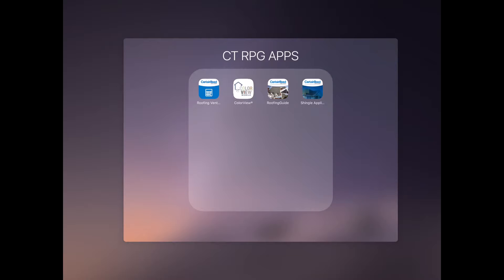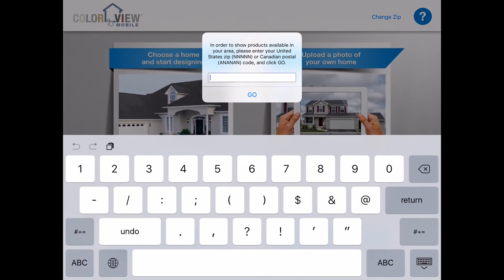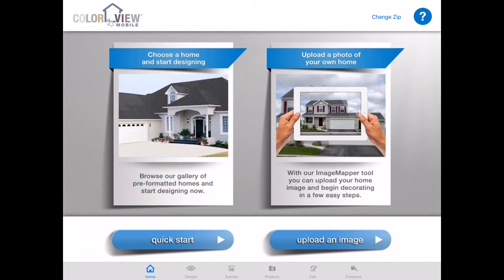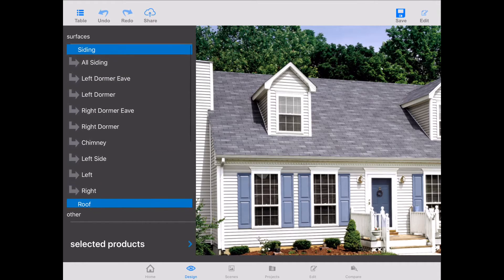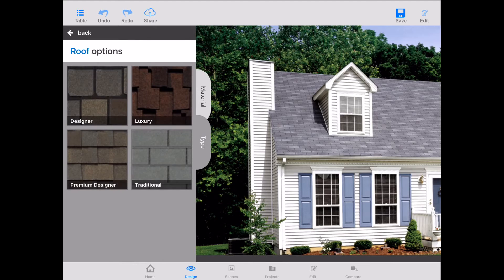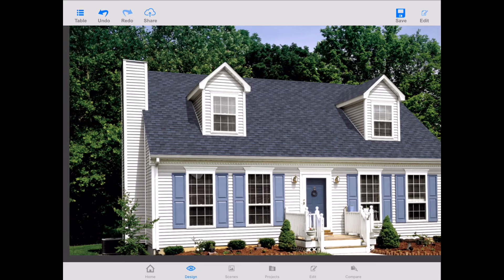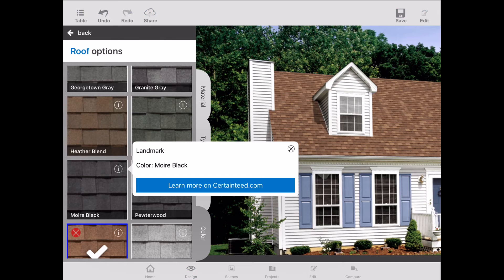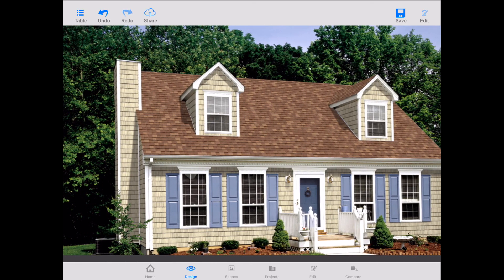ColorView Mobile Tutorial 1: Visualizing Pre-loaded Homes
This tutorial video for the ColorView Mobile visualizer on the iPad reviews how to work with masking the stock home images which come preloaded on the app.